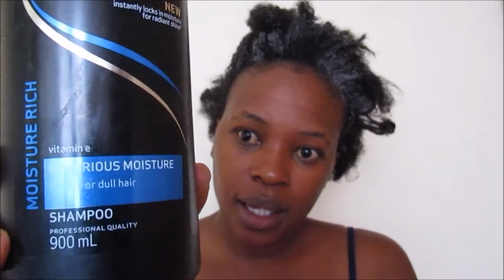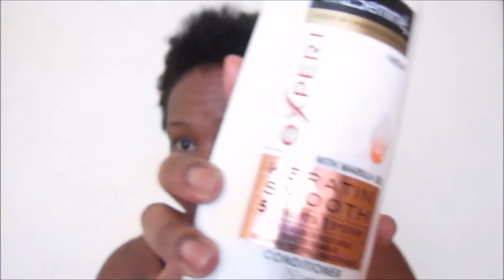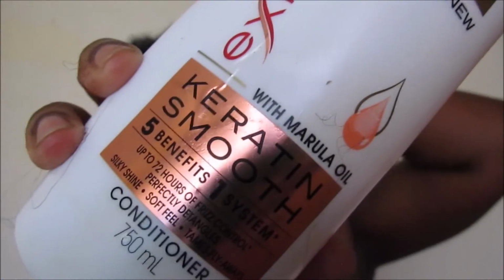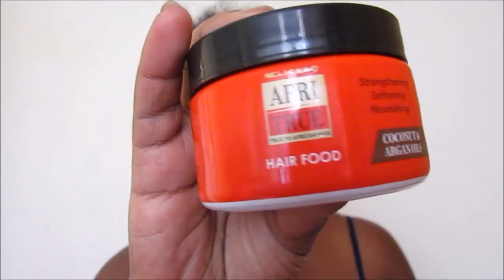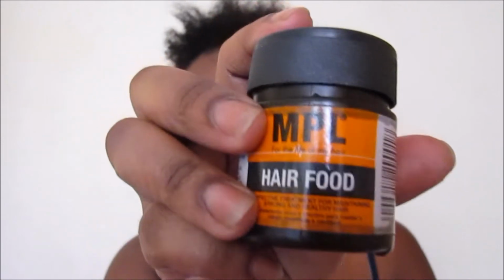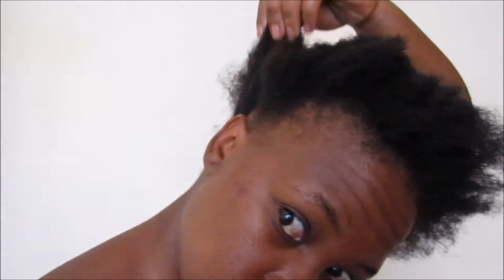MY FIRST WASH ON CAM/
open me in full hd

canon _ sx 3015 hd

                                                      [ SOCIAL MEDIA ]
= INSTA :  @Mmabzin _ Olifant